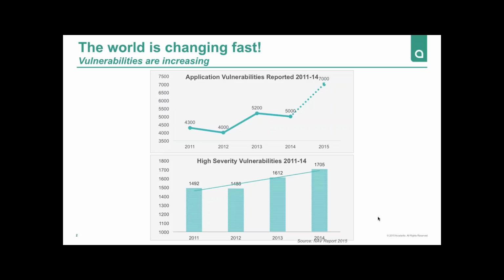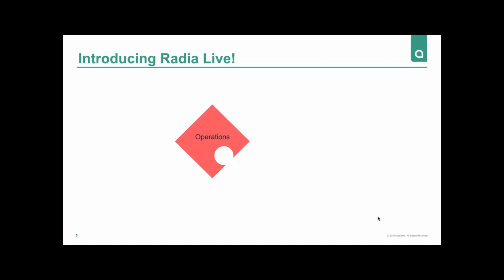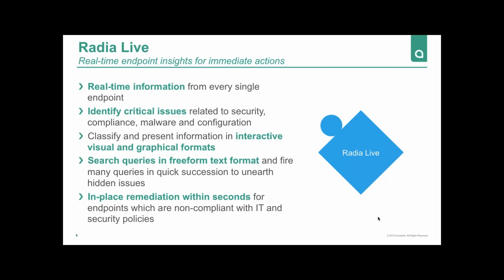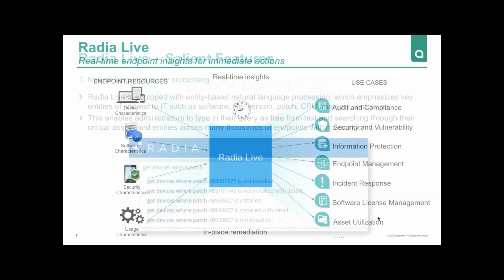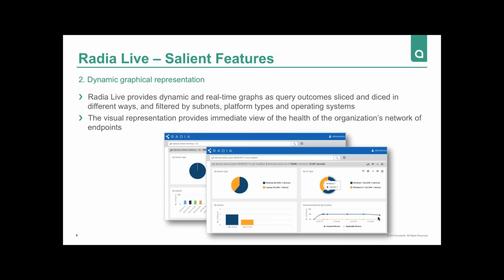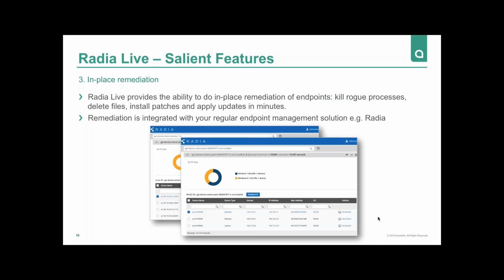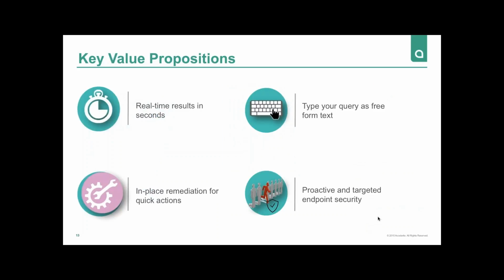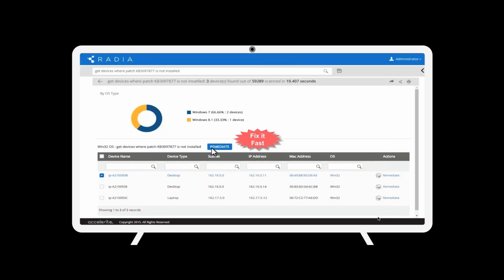Video Webinar on Radia Live